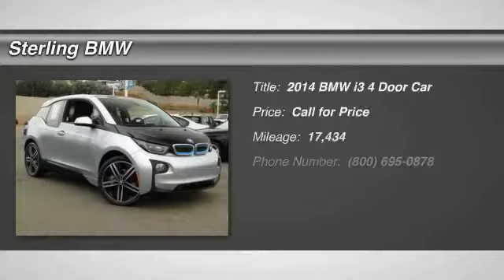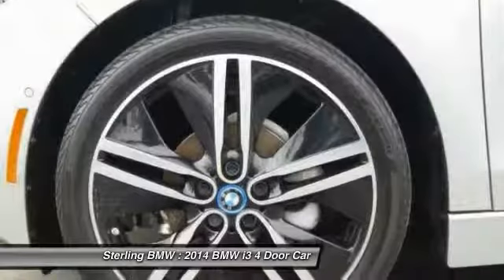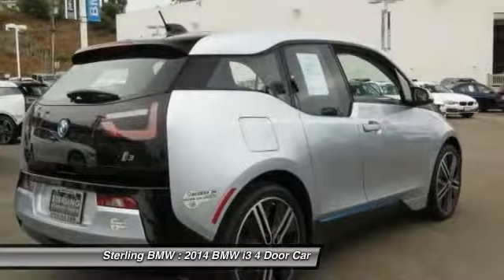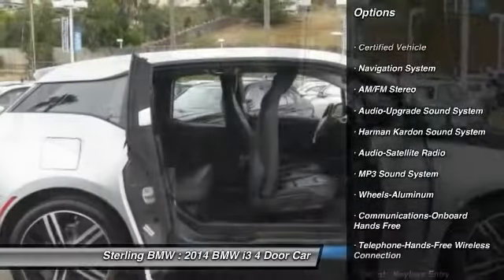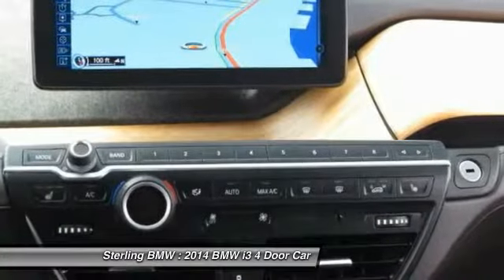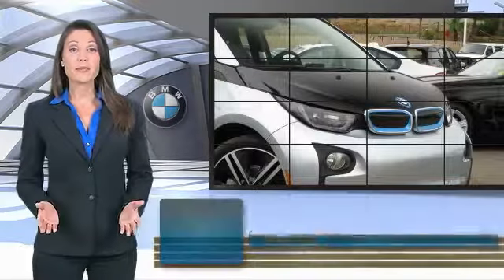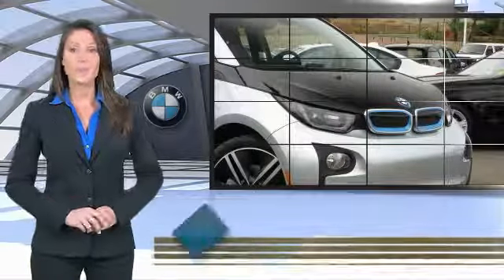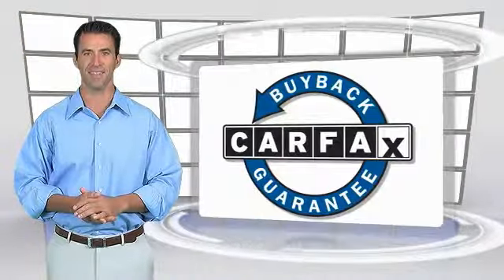2014 BMW i3 Newport Beach CA 37636L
2014 BMW i3

Sterling BMW
3000 W. P.C.H

I3 trim. CARFAX 1-Owner, BMW Certified, ONLY 17,415 Miles! Heated Seats, Navigation, DC FAST CHARGING (SAE), WHEELS: 20 X 5.0 FRONT/20 X 5.5 RR DOUBLE SPOKE, Onboard Communications System, iPod/MP3 Input, TERA WORLD. READ MORE! KEY FEATURES INCLUDE: iPod/MP3 Input, Onboard Communications System. Rear Spoiler, Steering Wheel Controls, Electronic Stability Control, Bucket Seats, Electrochromic rearview mirror. OPTION PACKAGES: TERA WORLD Universal Garage-Door Opener Integrated 3-button, Smoker's Package, Tera Full Leather Interior, SiriusXM Satellite Radio, Wheels: 19 x 5.0 Front & 19 x 5.5 Rear Tera Light alloy Turbine, Style 428, Tires: P155/70R19 Front & P175/60R19 Rear AS, Comfort Access Keyless Entry, multi-function remote control, TECHNOLOGY & DRIVING ASSISTANT PACKAGE Advanced Real-Time Traffic Information, a, BMW Online, MyInfo and BMW Apps (), ACC Stop & Go + Active Driving Assistant, instrument cluster w/extended contents, Forward Collision Warning, pedestrian warning and city collision mitigation, BMW Navigation Professional System, touchpad controller, high-resolution screen; 3-D maps, 200 GB hard drive w/20 GB storage for audio files; voice feedback and voice command system, WHEELS: 20 X 5.0 FRONT/20 X 5.5 RR DOUBLE SPOKE Sport BMW i light alloy, Style 430, Tires: P155/60R20 Front & P175/55R20 Rear Mixed tires, PARKING ASSISTANT PACKAGE Rear View Camera, Rear Park Distance Control (PDC), Parking Assistant, Park Assistant, harman/kardon SURROUND SOUND AUDIO SYSTEM vehicle-specific equalizing and 360-watt amplifier; the 12-speaker system includes 2 tweeters and 4 midrange speakers located in the door panels, 1 tweeter and 1 midrange speaker located in the instrument cluster, 2 tweeters and 2 bass speakers located in the A-pillar, DC FAST CHARGING (SAE), 3-STAGE HEATED FRONT SEATS. 6 years/100,000 miles, Up to 2-Years/50 Please confirm the accuracy of the included equipment by calling us prior to purchase.